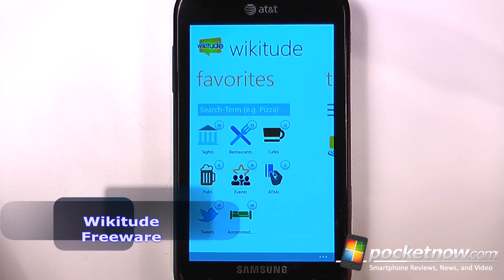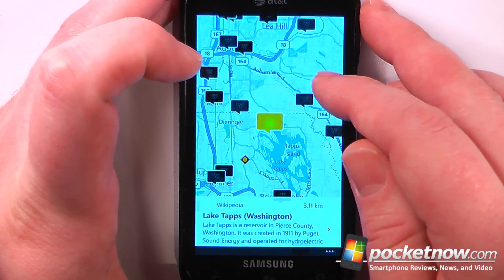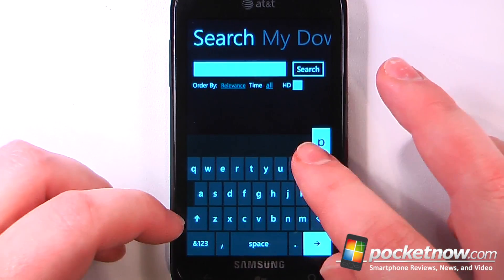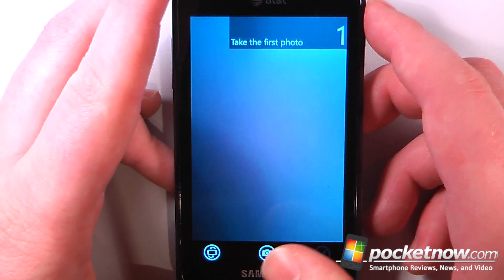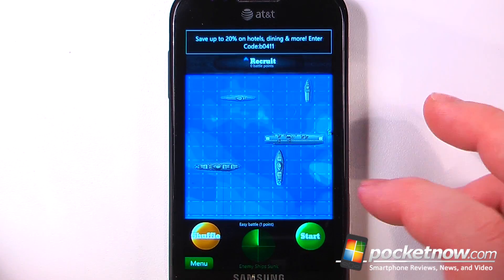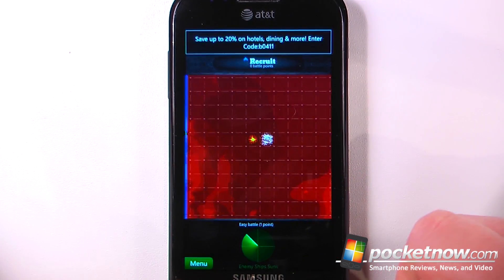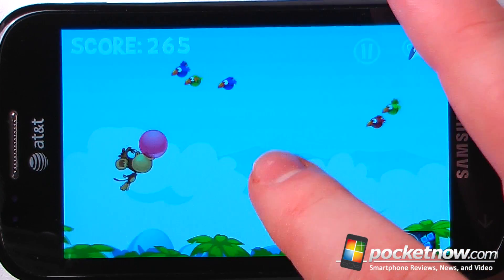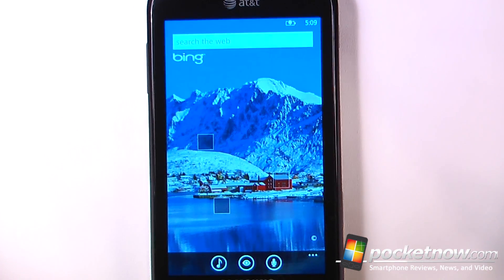Windows Phone 7 App Roundup - Wikitude, YouTube Pro, Pano, Battle Ship, Bubble Gum Air | Pocketnow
In this episode of the Windows Phone 7 App Roundup we demonstrate five applications in 30 seconds each. These apps will keep you entertained, let you take panoramic photos easily, and find Wikipedia entries from around your area. To download these apps directly to your WP7 device, just click on the title of the application and the Zune software will automatically launch to the app in Marketplace. If you have the free Microsoft Tag app installed on your WP7 smartphone just snap a picture of the Tag image and the mobile Marketplace will navigate to that app. This week we have Wikitude 0:16, YouTube Pro 0:46, Pano 1:16, Battle Ship 1:46, and Bubble Gum Air 2:16.